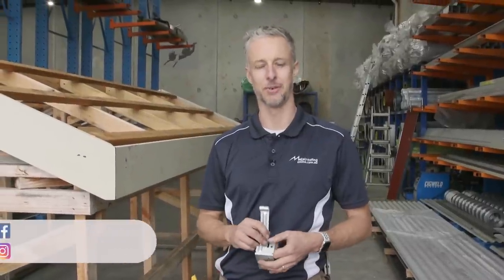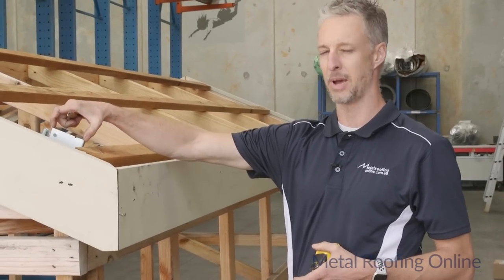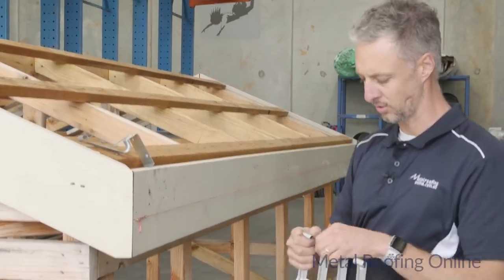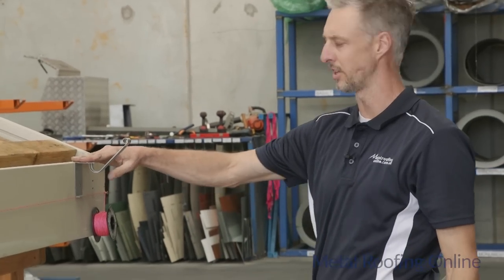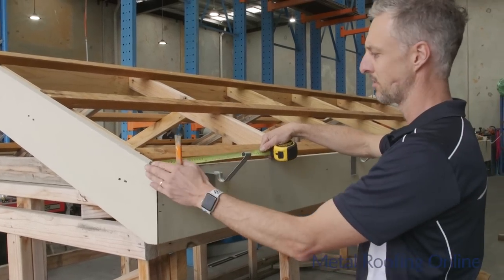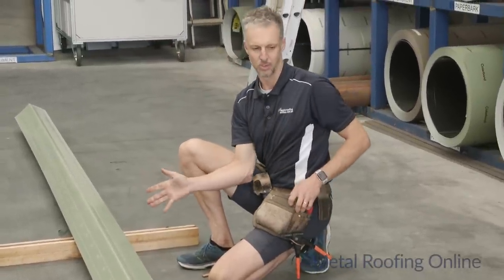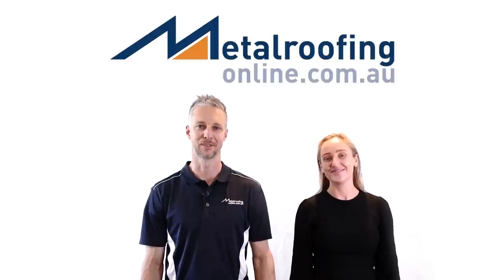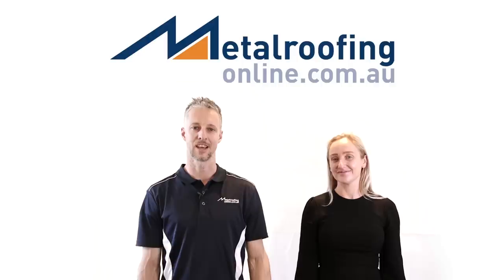How to: COLORBOND® Gutter Sheerline on to timber fascia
Our roof plumber Darren shows you how he installs Sheerline gutter onto timber fascia.

This is an extremely flexible fascia guttering system, featuring concealed fixing for greater durability, longer life and compatibility with both steel and tile roofs.

Fast and easy to install.

Gutter is available slotted or unslotted with concealed fixing offers clean and seamless finish